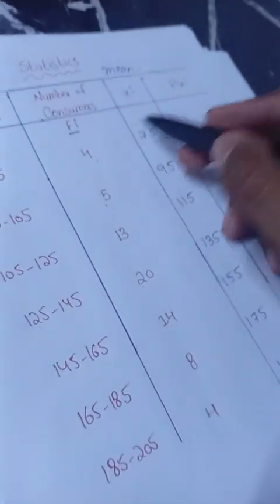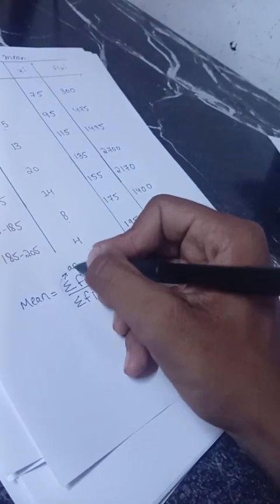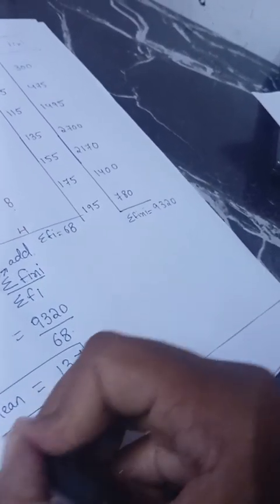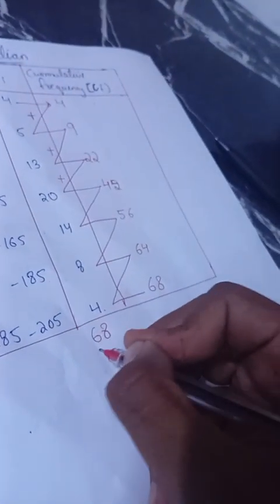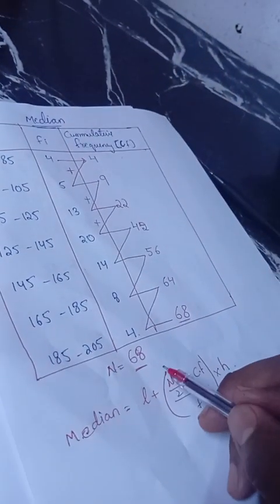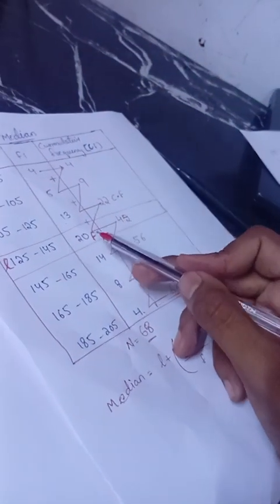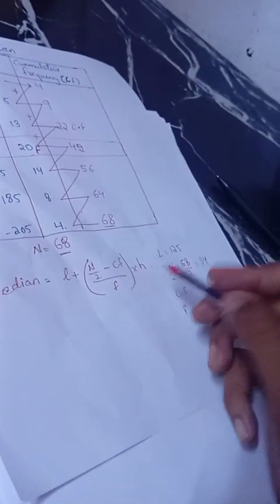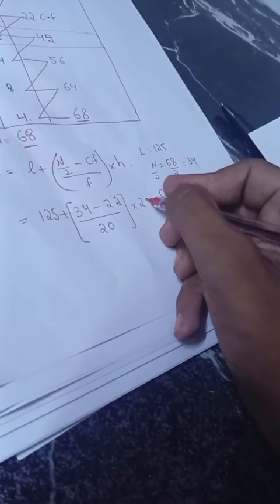Statistics, MEAN , MEDIAN and MODE